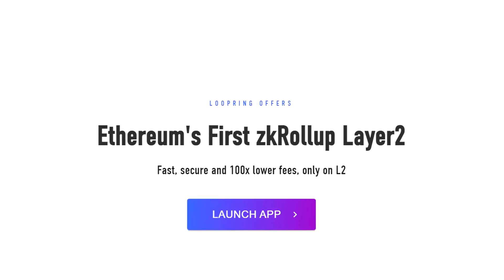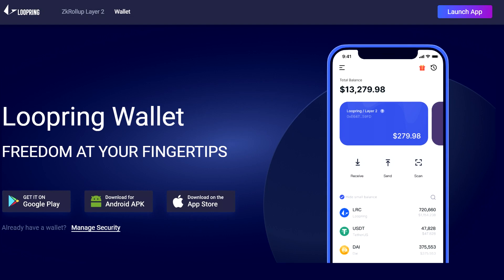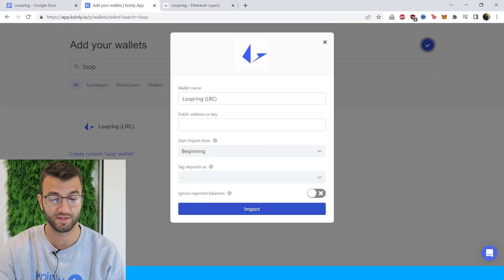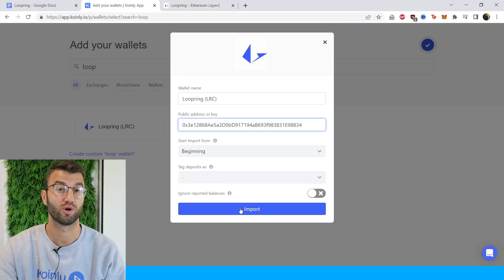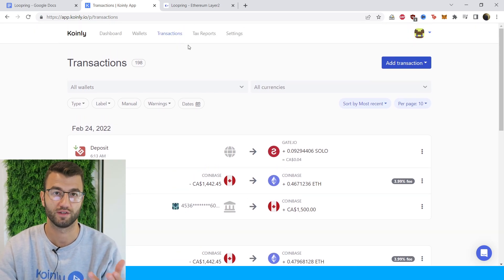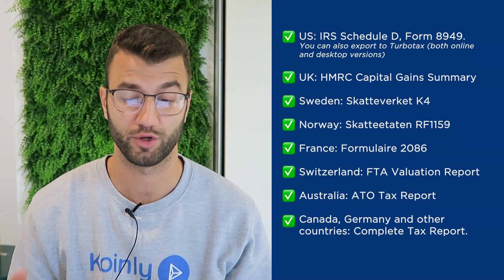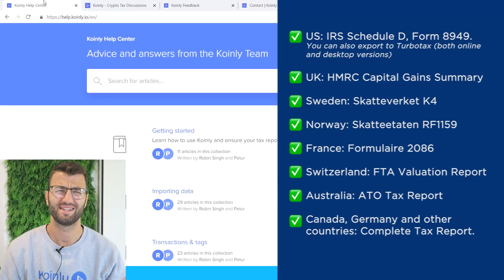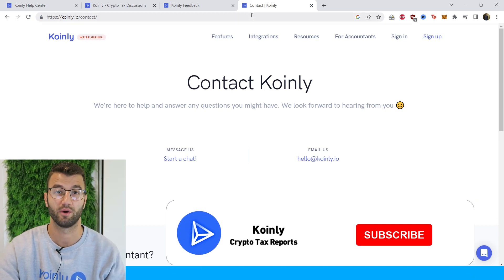How To Do Your Loopring Crypto Tax FAST With Koinly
Trading with Loopring  ? Not sure how to do your crypto tax? Worried about the IRS or your country’s tax authority? Relax, we've got you! Watch and learn with Koinly.

Using Loopring  and wondering how to do your Loopring crypto taxes before the IRS, HMRC, CRA, or the ATO tax deadline? It’s really easy! Today I’ll show you have to quickly import your Loopring transactions into Koinly -  by importing different CSV files into Koinly. Koinly then calculates your cryptocurrency taxes and generates a fully compliant tax report that you file with yourself, or send to your crypto tax accountant. Let’s get your crypto tax sorted!

[00:00] Introduction
[00:50] Integration
[4:00] How To Download Tax Reports

Want more info? Check out our step-by-step guide on how to get your Loopring crypto tax done with Koinly